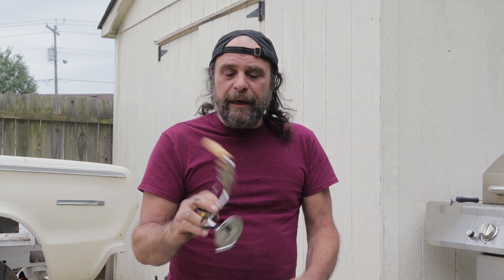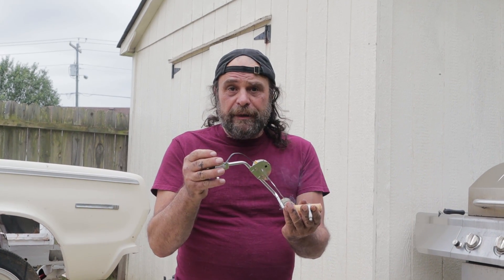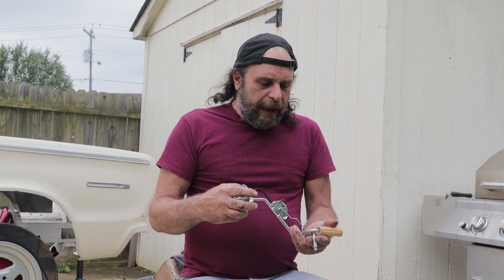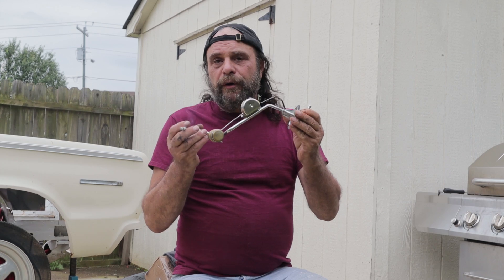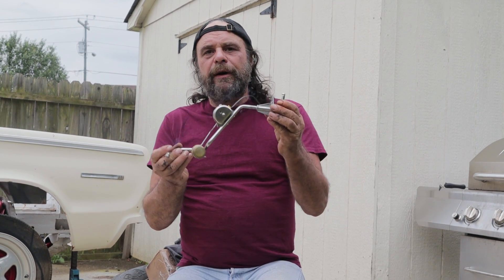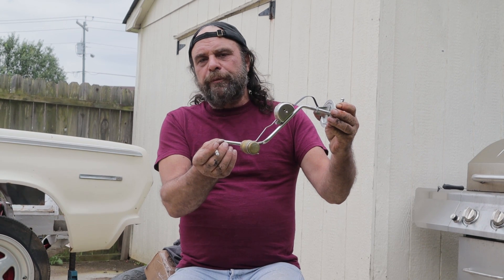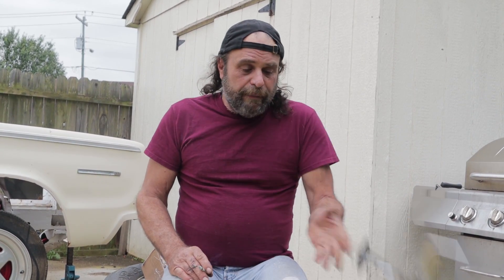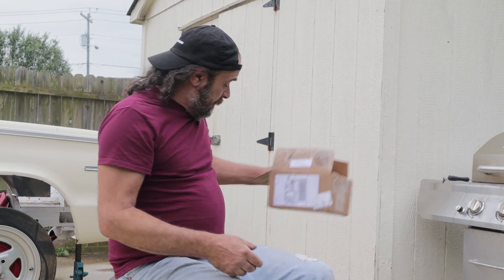Fuel System Basics- In Tank Pick-Ups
The fuel pick-up is one of the most invisible and overlooked parts of any car. Here's everything you need to know about them.